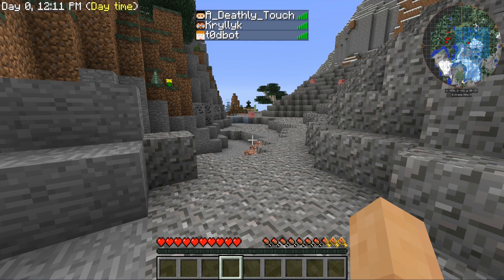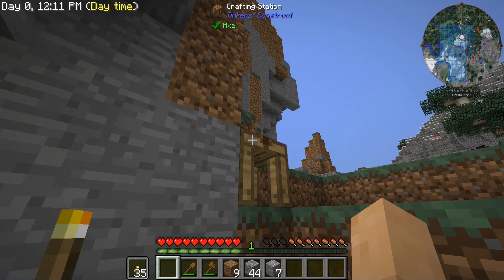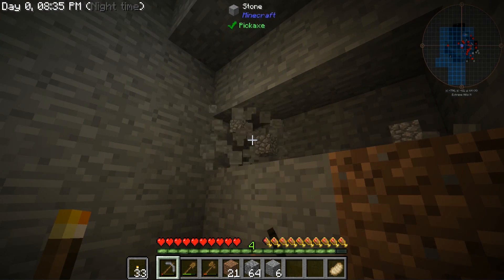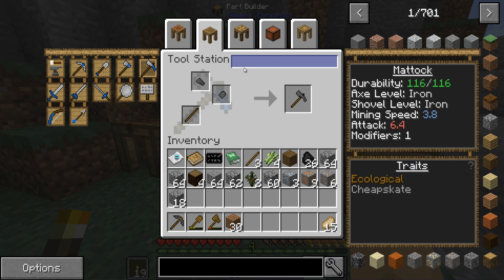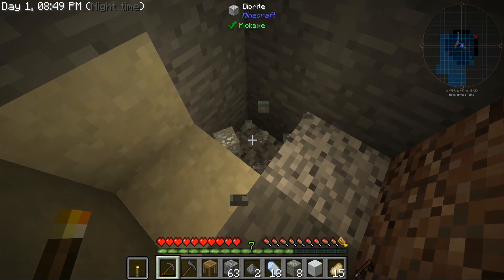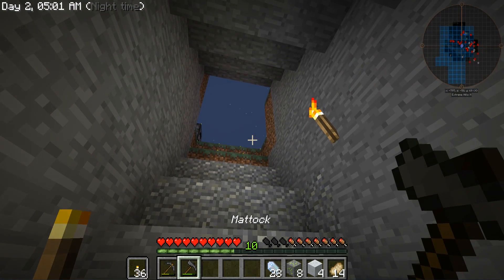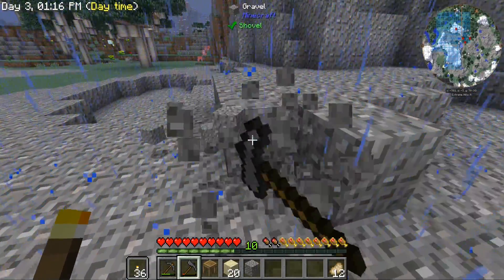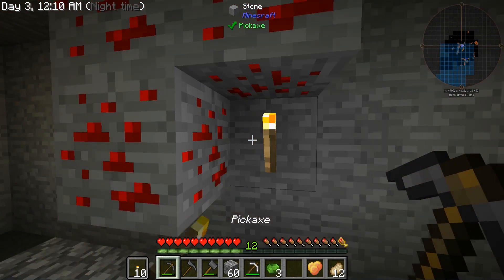FTB Beyond 1.10.2 - Ep. 1 - New Paid Sub Server!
Paid subscription down below to play with us all.

Let's build something awesome this time around!

Join our Curse Server and talk with myself and other fans!
Have your Desktop Curse App open and click on the link above!